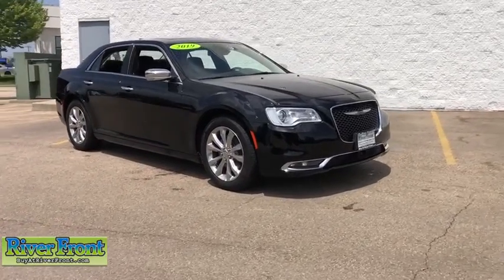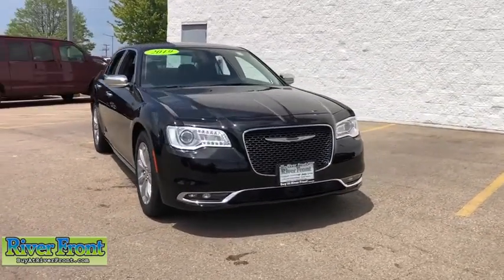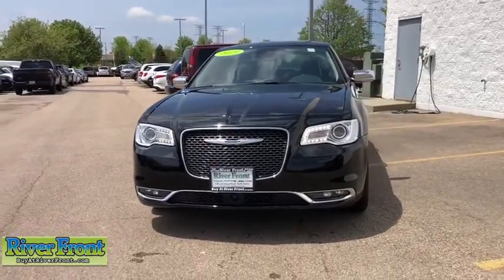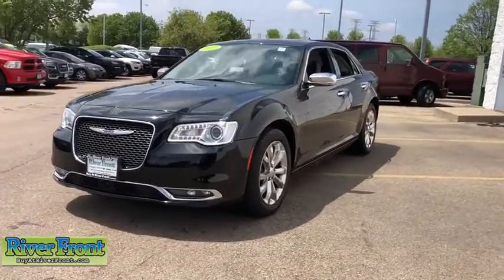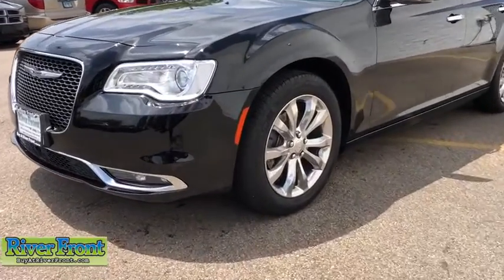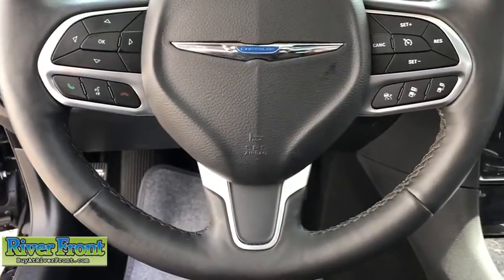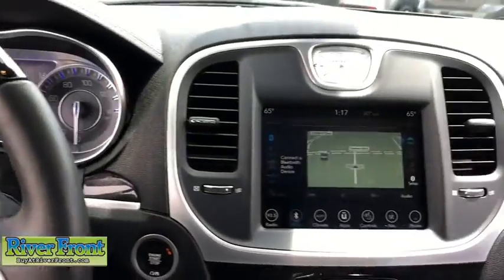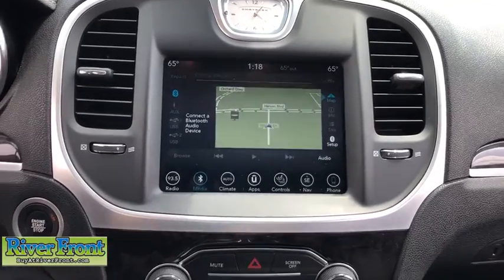2019 Chrysler 300 St. Charles, Aurora, Glendale Heights, Naperville, North Aurora, IL R6375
Gloss Black Used 2019 Chrysler 300 available in North Aurora, Illinois at RiverFront CDJR. Servicing the St. Charles, Aurora, Glendale Heights, Naperville, IL area.

We are open and ready to assist in your vehicle purchase! Clean CARFAX. Gloss Black 2019 Chrysler 300 LimitedbrAWD 3.6L 6-Cylinder SMPI DOHCbrbrBLUETOOTH, ONE OWNER!, CLEAN CARFAX!, SUNROOF/MOONROOF, BACKUP CAMERA, NAVIGATION SYSTEM, LEATHER SEATS, PANORAMIC MOONROOF!!!, AWD!!!, HARMAN KARDON SOUND!!!, SAFETY TEC PLUS GROUP!!!, 19 harman/kardon GreenEdge Speakers, 8.4 Touchscreen Display, Adaptive Cruise Control w/Stop, Advanced Brake Assist, Auto High Beam Headlamp Control, Blind Spot & Cross Path Detection, Delete Power Backlight Sunshade, Dual-Pane Panoramic Sunroof, Exterior Mirrors Courtesy Lamps, Exterior Mirrors w/Supplemental Signals, Full Speed FWD Collision Warn Plus, GPS Navigation, harman/kardon Audio Group, harman/kardon GreenEdge Amp, Heated front seats, Heated rear seats, Heated steering wheel, Lane Departure Warning Plus, Navigation System, ParkSense Front/Rear Park Assist System, ParkView Rear Back-Up Camera, Power Multi Function Mirror Manual Fold, Quick Order Package 22T, Rain Sensitive Windshield Wipers, SafetyTec Plus Group, Surround Sound, Ventilated front seats.brbrOur mission is to earn the customer's loyalty by delivering sales and services experiences with high quality, excellent value, integrity and enthusiasm. We function as a team, work ethically and focus on meeting and striving to exceed the expectations of our customers.brbrRecent Arrival! 18/27 City/Highway MPG